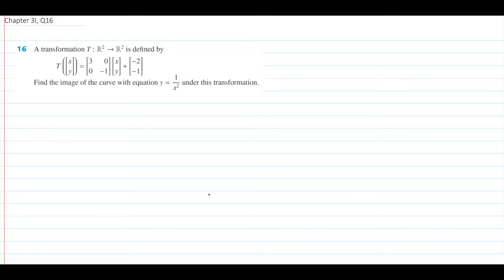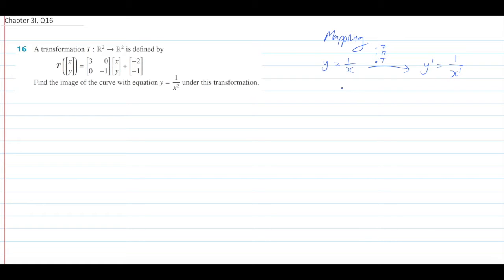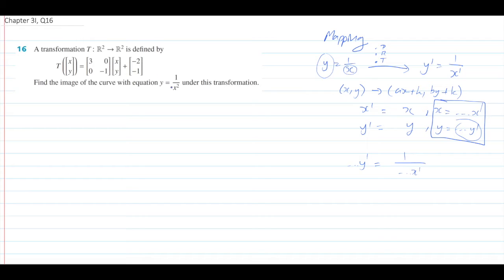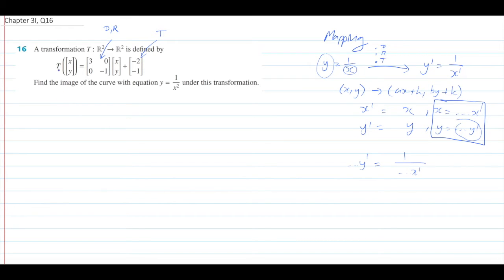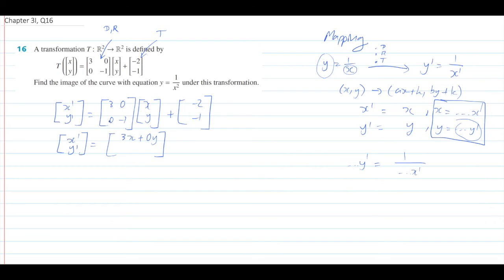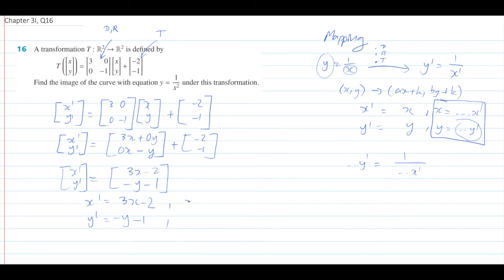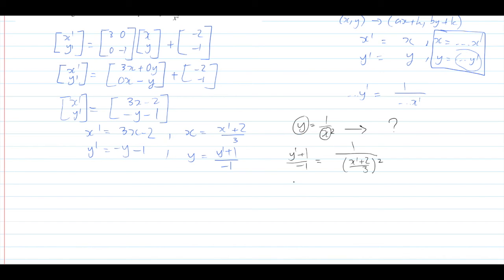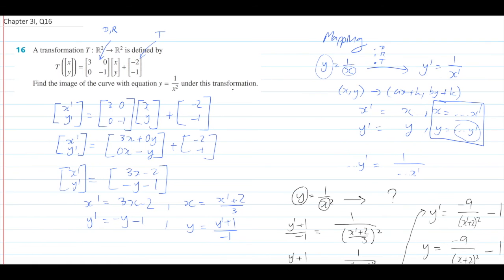Transformation using Matrices | Chapter 3I Q16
Find the image of the curve with equation y =1/x^2 under this matrix transformation.